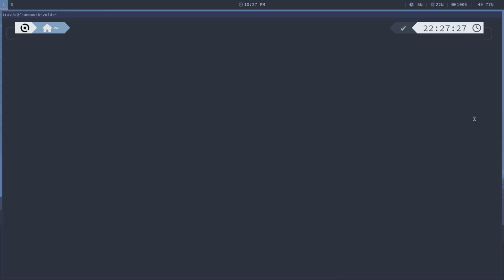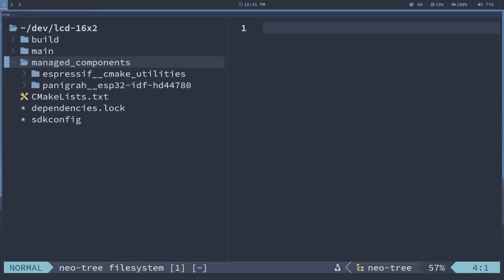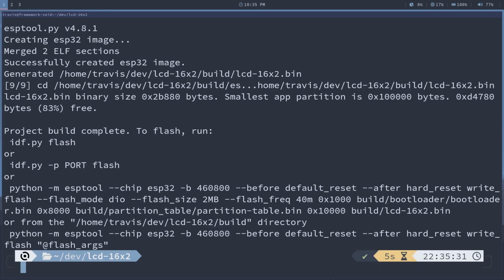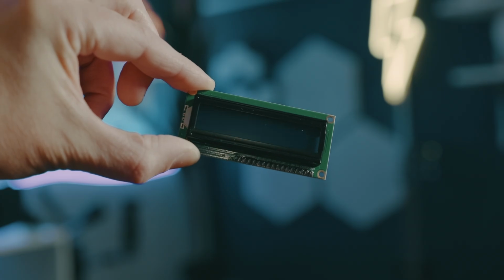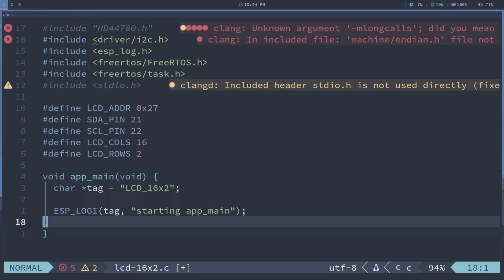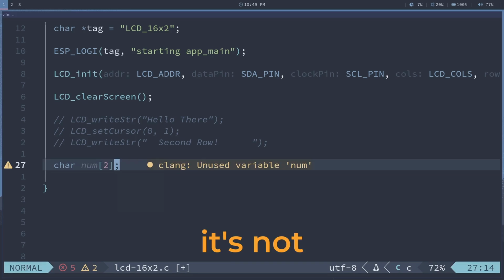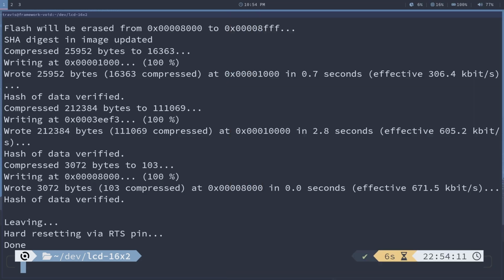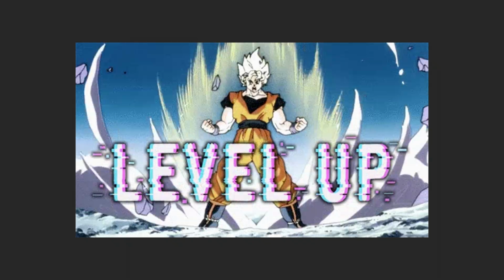Set Up Your ESP32 with an LCD Display!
A viewer asked about getting this component to work!

Let's help them out and learn something in the process!

⚡️ Important Links
GitLab:

Components:
dupont jumber cables:

16x2 LCD Displays

❓ Is there something you'd like for me to cover?

🎹 I also write music:
😌 Ambient @TravisAvey84
😎 Synthwave @analog_dreaming